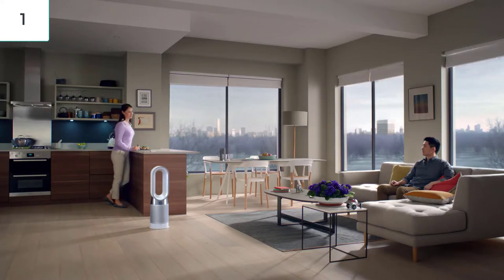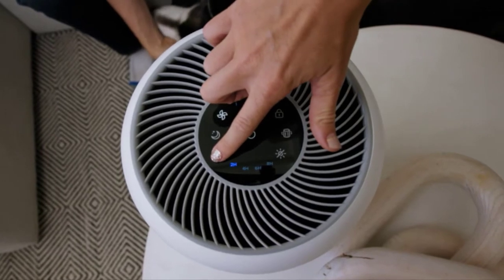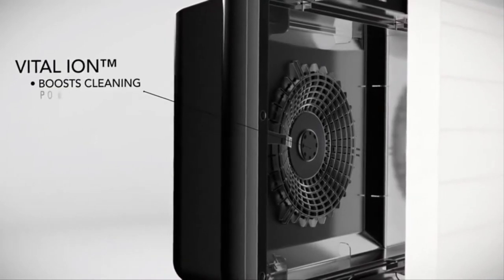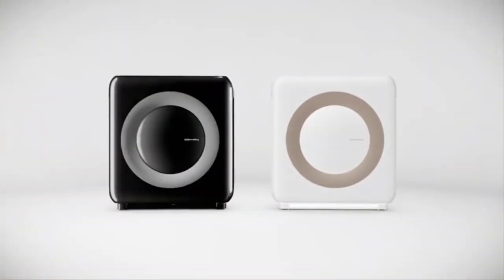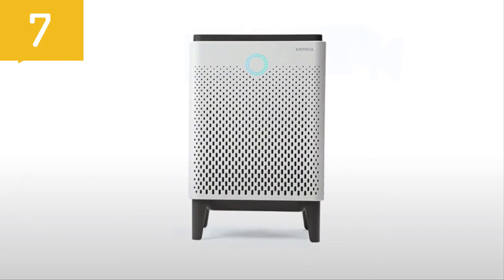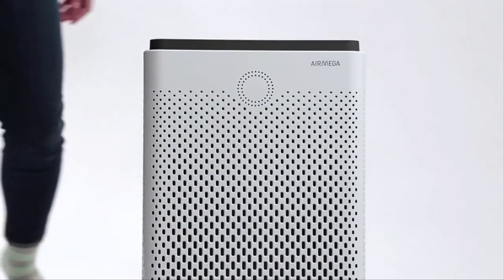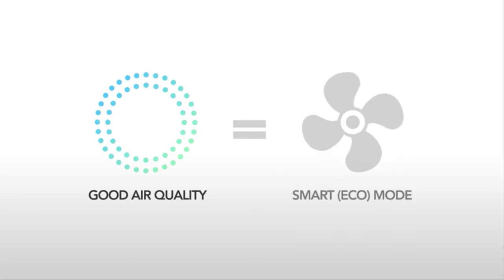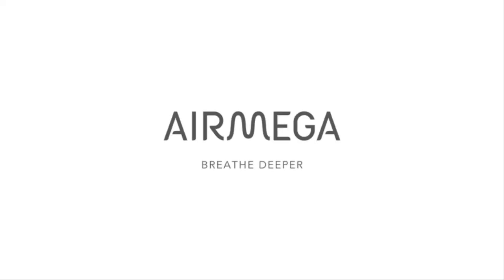Top 8 Best Air Purifiers 2020 || For Your Smart Home With PECO Purification Technology.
Hi,

Hello Friends here Top 8 Best Air Purifiers for 2020 you can buy Amazon
product links are below.

When purchasing an air purifier, the top features to consider are:
• Types of air cleaning
• Noise and energy efficiency
• Cost

5-

8-
.x. x. x.

.x. x. x.